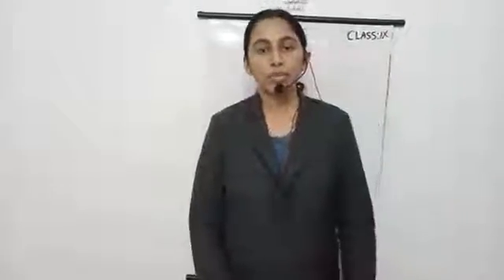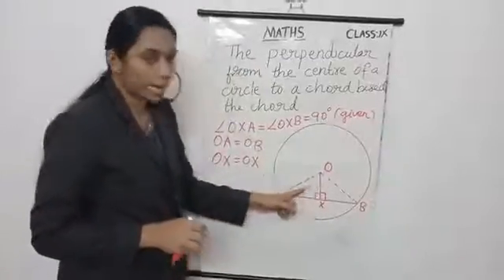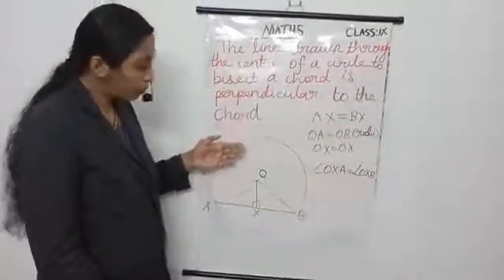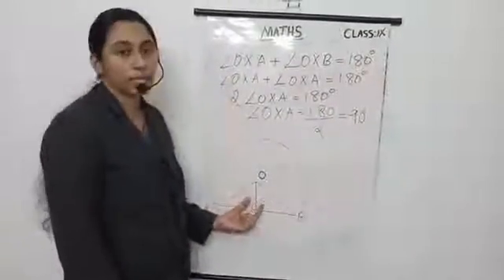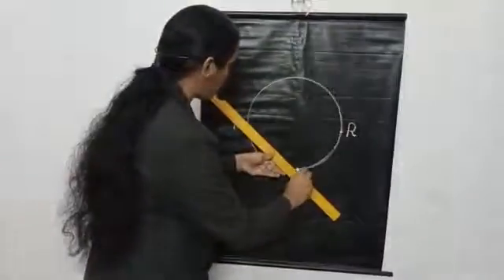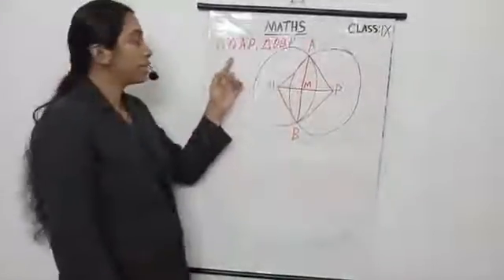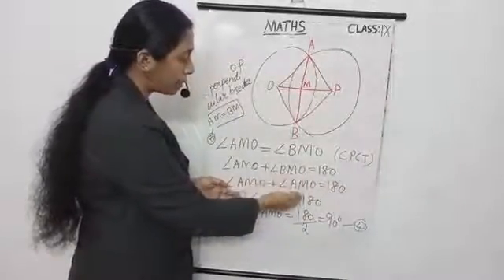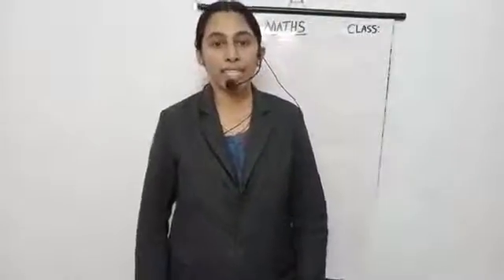Theorem 10.3 & 10.4, Exercise 10.3 , chapter 10, class 9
Circles- chapter 9-solutions for exercise 10.3- class 9 Mathematics.